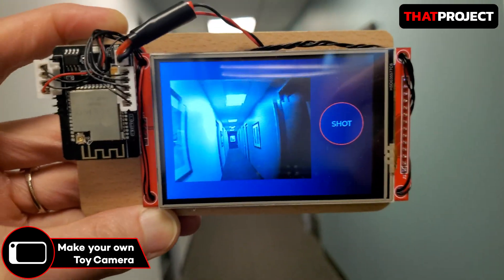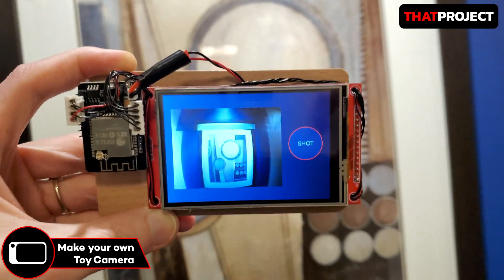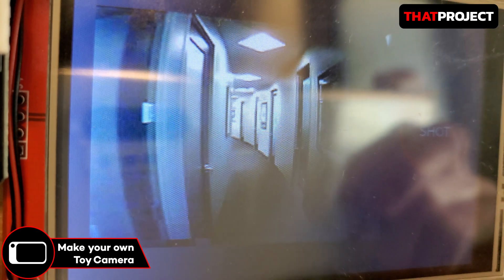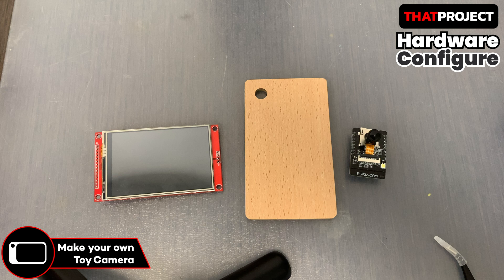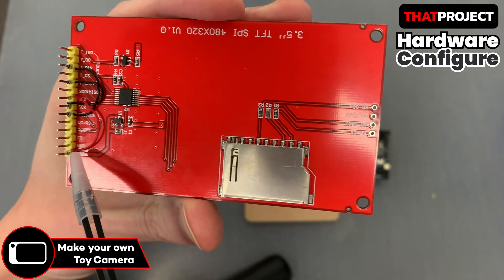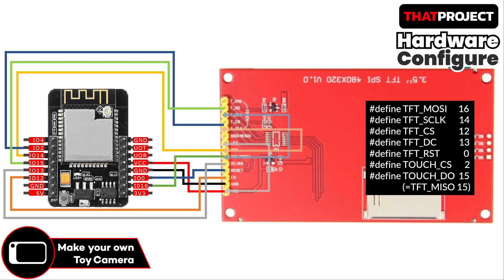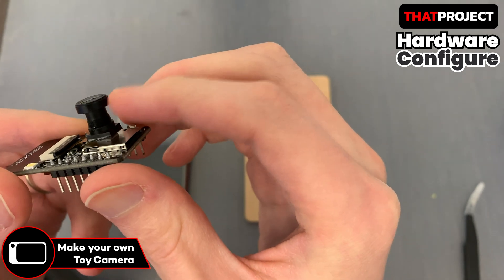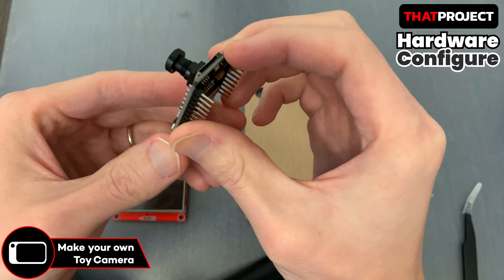Toy Camera = ESP32CAM + ILI9488 + LVGL7 | Part 0, Hardware Configure (Open Project)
Let's make our own toy camera based on LVGL with ESP32CAM.
In this video, I'll show you how to make hardware configure.

[ESP32-CAM Development Board]